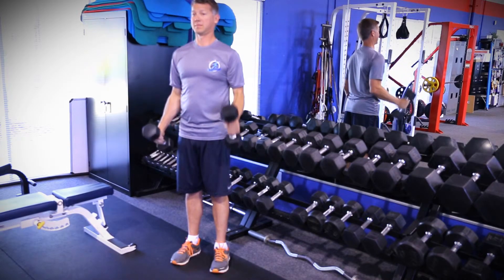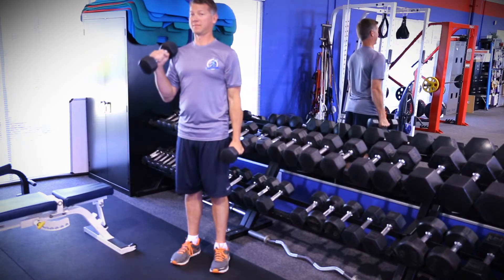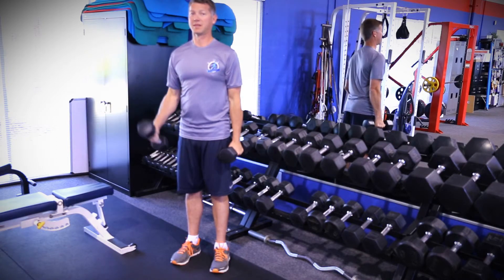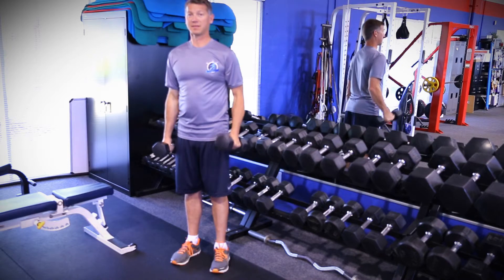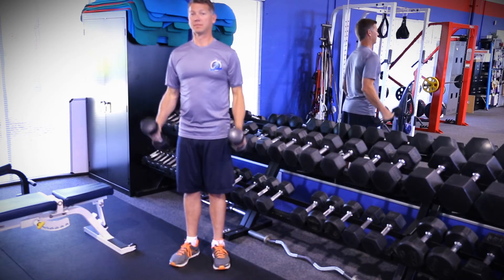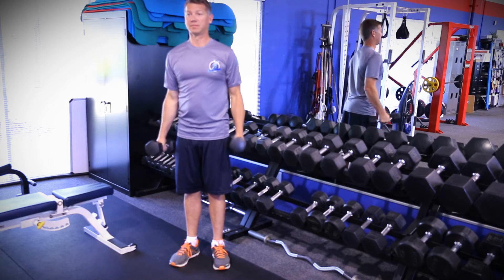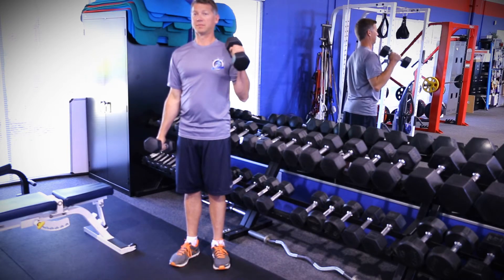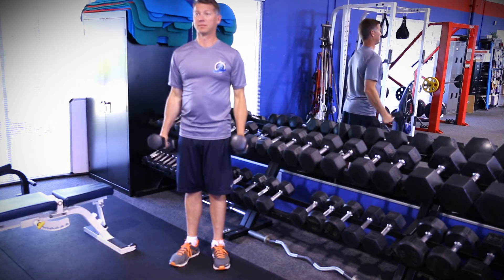STANDING BICEP HAMMER CURLS - Exercise Training Video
ExecWell - "Personalized Fitness Plans for Traveling Professionals"

Standing Dumbbell Hammer Curls
Biceps Brachii (Biceps)
Two Dumbbells
Level 3
Stand with feet hip width apart and knees soft. Grasp two dumbbells of equal weight with hands in the middle of the weight and arms at your side. Keeping your palms facing in, slowly bend at the elbow and bring your arm up until your thumb is at your shoulder. Slowly lower to starting position and repeat with other arm.